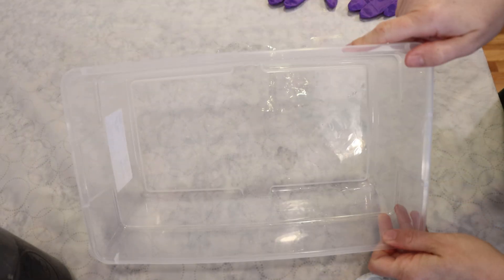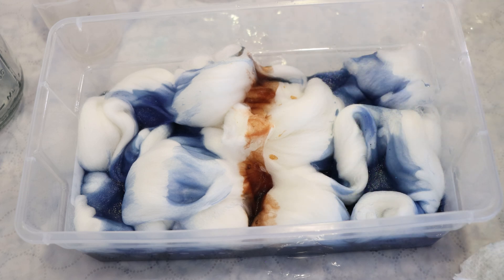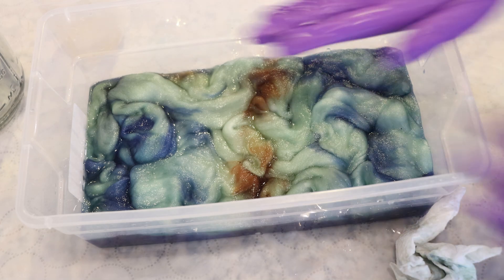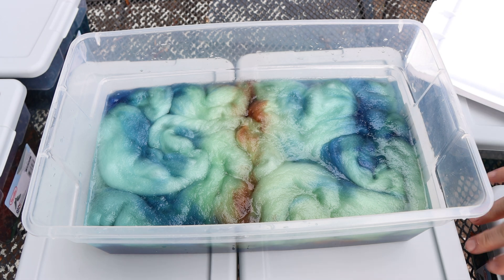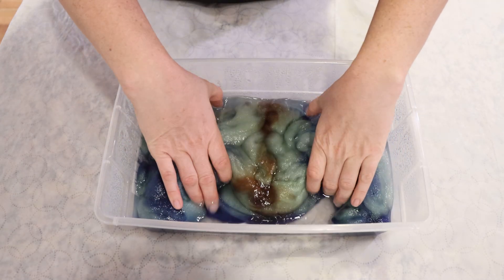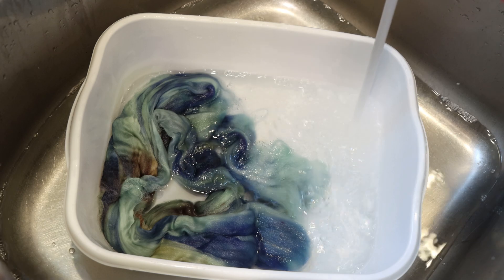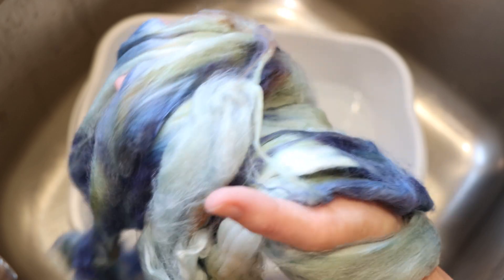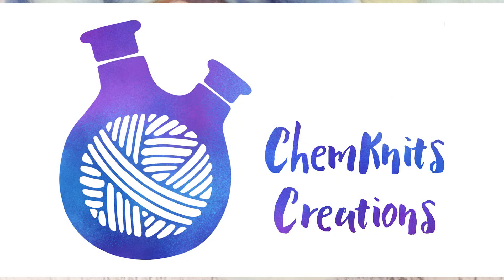Cold Process Dyeing Roving in a Shoebox with Leftover Dyes (Leave No Dye Behind!)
VIDEO CONTENTS:
[0:00] My leftovers
100 g roving in 8 cups of water
[0:49] The shoebox technique & Adding the dyes
cold process
Unknown Rust color (175 mL)
Blue mixture - dark navy, sapphire blue, Caribbean blue, brilliant yellow, deep magenta leftovers in 5-6 cups of water.
pour over the dry roving in a shoebox
[4:12] Moving the liquid through all the fiber (after 15 min)
[5:19] adding acid
3 T white vinegar
Add a little bit of water
[6:14] Outside to cold process
2.5 days outside before heat setting
[10:16] Heat setting the fiber
let it cool COMPLETELY before washing
[12:45] Washing the fiber
[14:33] The finished fiber and conclusions